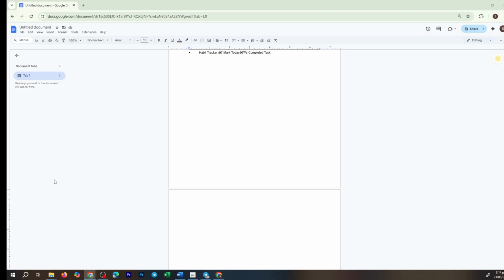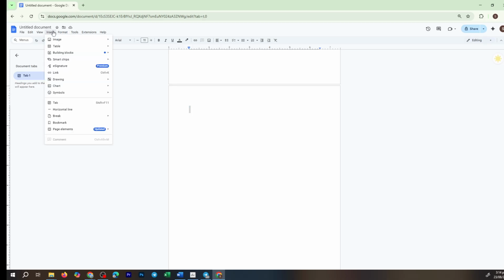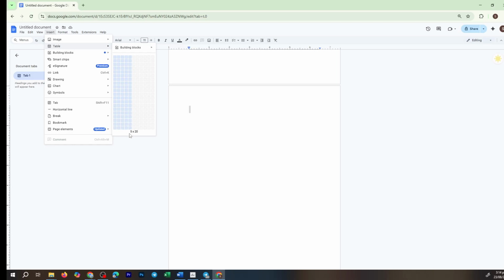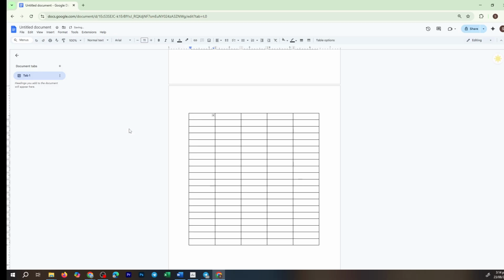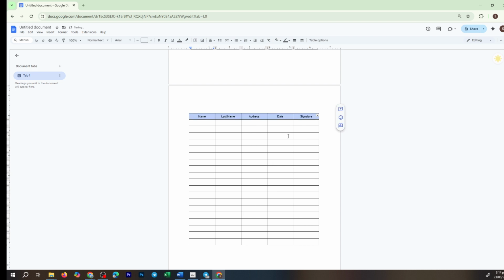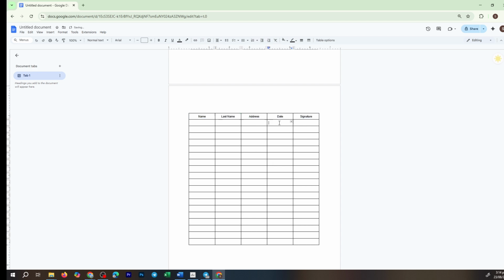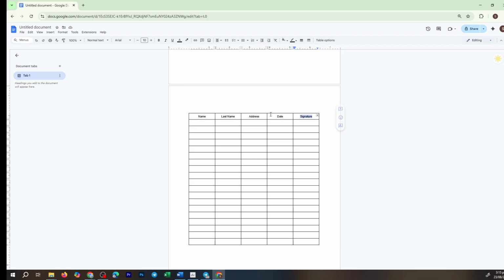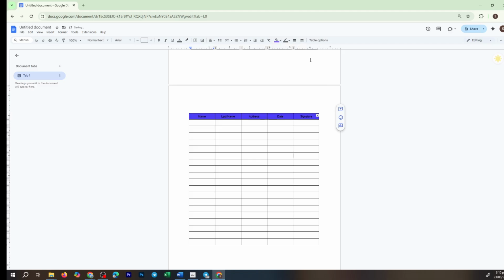How To Make A Sign In Sheet Template In Google Docs [2026 Guide]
In today's video we cover How to make a sign in sheet template in Google Docs, Google Docs template tutorial, how to create a sign in sheet in Google Docs, Google Docs 2026 guide, Google Docs beginner tutorial, Google Docs productivity hacks, Google Docs formatting tips, make attendance sheet in Google Docs, how to design a sign in form in Google Docs, Google Docs tips and tricks, Google Docs features explained, Google Docs for students and teachers, how to build templates in Google Docs